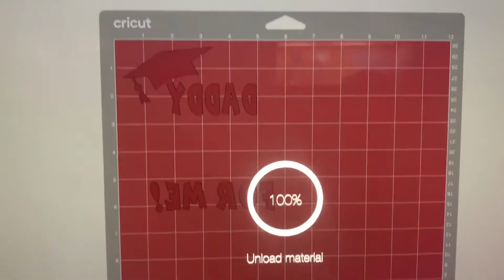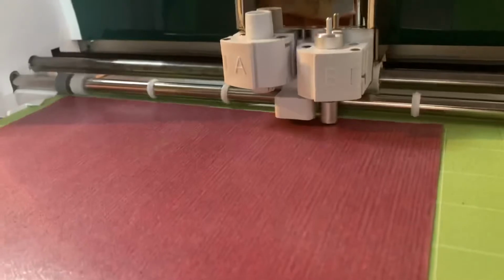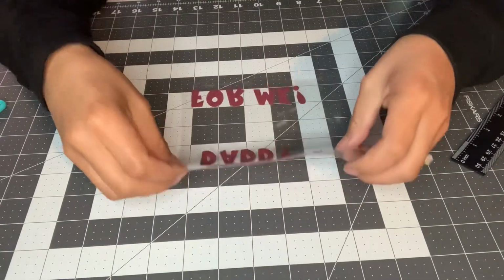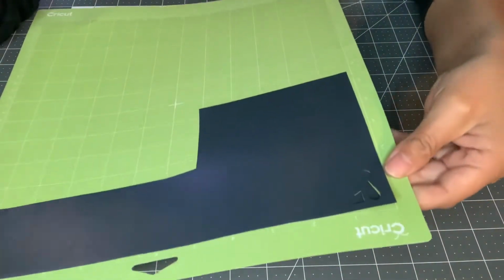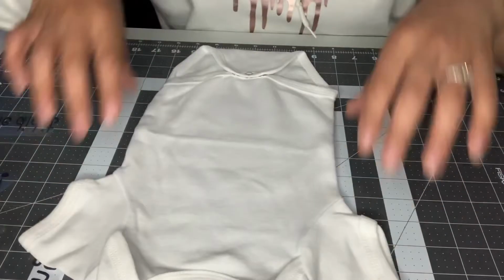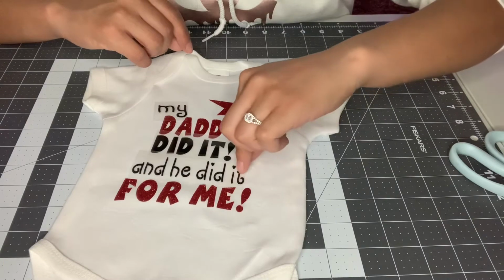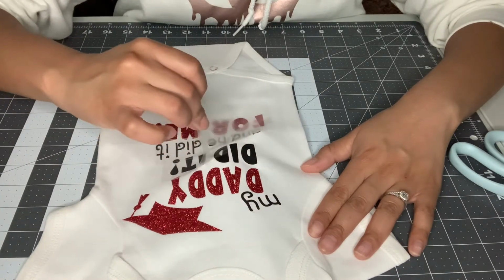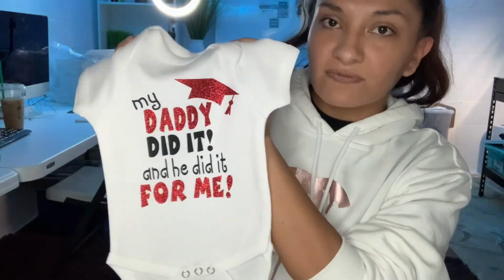DIY BABY ONSIE WITH CRICUT EXPLORE AIR 2 | CRICUT tutorial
HOW TO MAKE A BABY ONSIE WITH CRICUT EXPLORE AIR 2 | Tutorial

T-shirts Instagram: @undergroundtshirtss
FAMILY Instagram: @the_4wesleys

Thank you all so much for watching! We appreciate each of you so much!

Love Always,
The Wesleys

Sublimation Ink
13" by 19" Sub Paper
8.5" by 11" Sub Paper
Epson EcoTank 15000 Printer
3Pck Teflon Sheets and Sublimation Tape
Heat Resistant Sub Tape
White Butcher Paper Roll

Everything In Our Craft Room!! :D
Cricut Explore Air2
Cricut Explore Air2 Starter Bundle
Cricut Basic Weeding Tools Set
Cricut Cutting Mats 4pck
Cricut 9/9 Heat EasyPress
Similar Sewing machine
12/18" Cutting Mat
Rotary Cutting Mat Set
Sewing Kit Organizer
Ring Light
White Folding Tables

UnderGround T-shirts IG: @undergroundshirtss
Vanessa's IG: @vanessaxylinaa
Selina's IG: @selinajadesworld